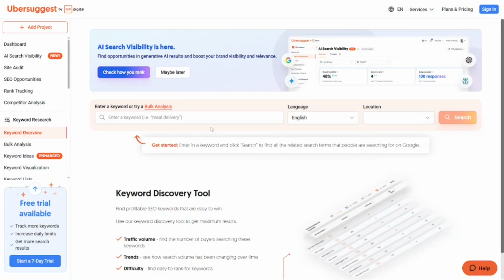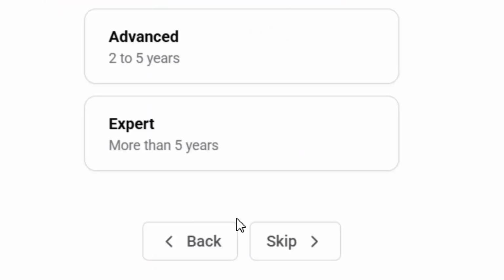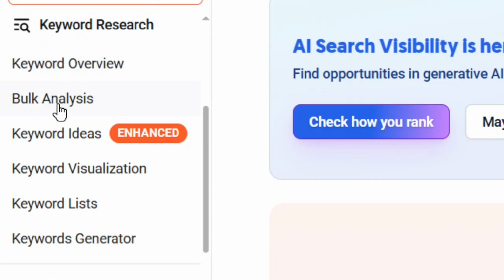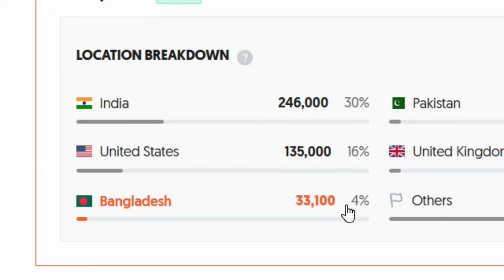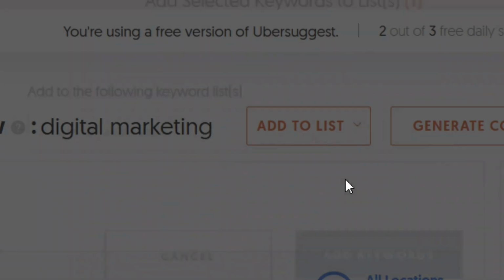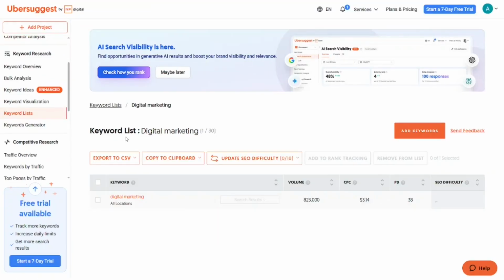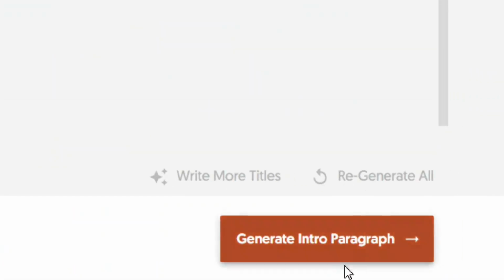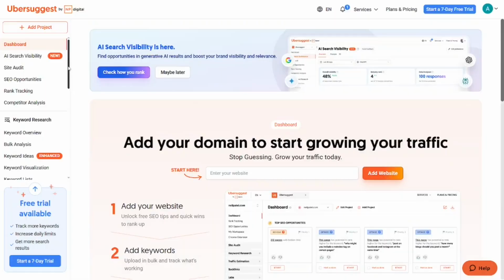FREE Keyword Research Tool For Blog (BEST FREE SEO Tool For Bloggers)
Looking for a FREE keyword research tool to skyrocket your blog's search ranking? This video offers a complete, step-by-step walkthrough of Ubersuggest, showing you exactly how to utilize its free features to discover valuable keywords for your content.